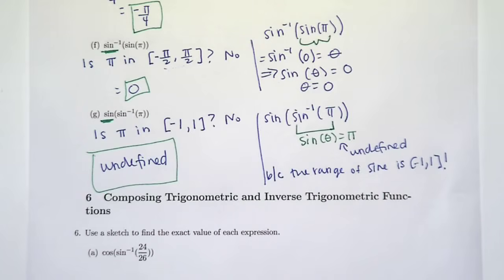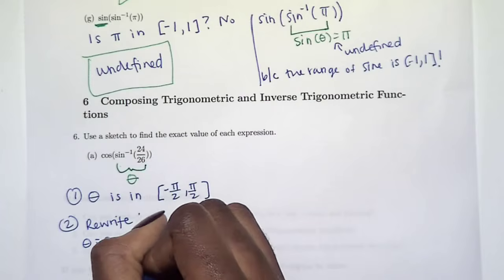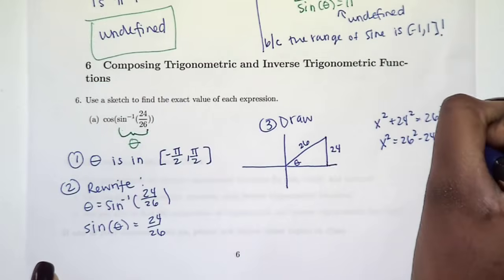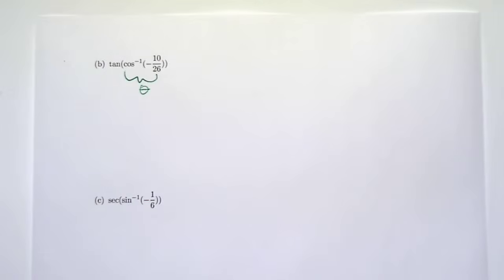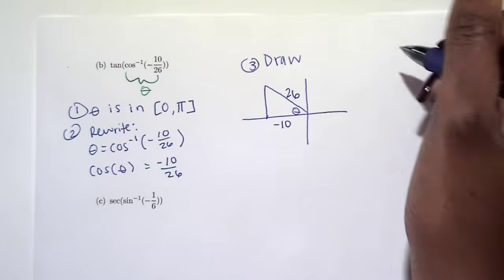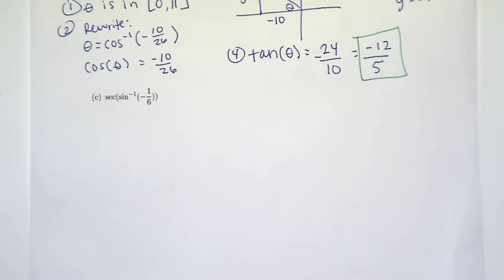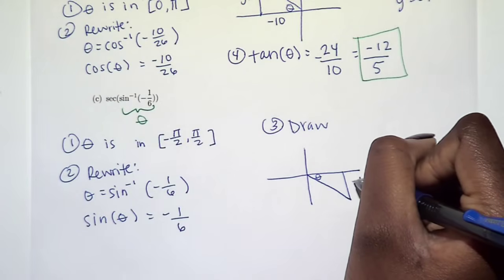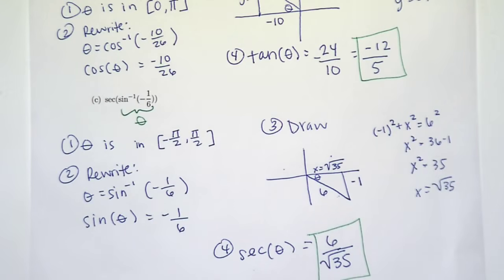4.7 part 6 - Inverse Trig Functions